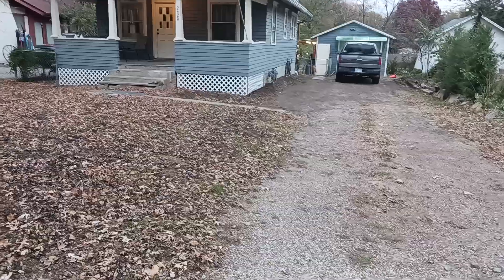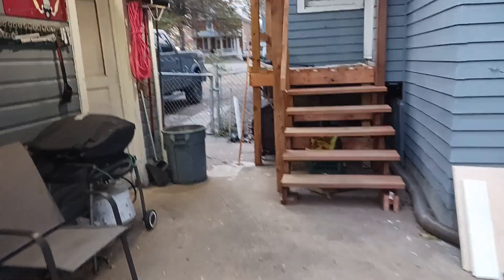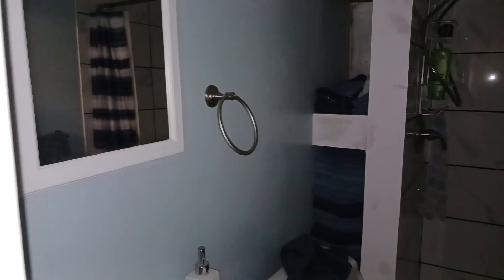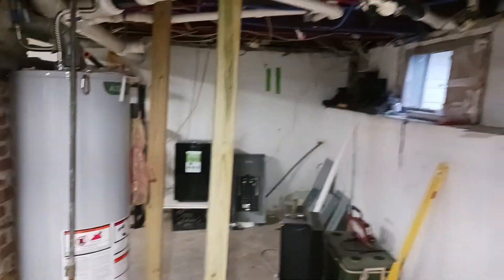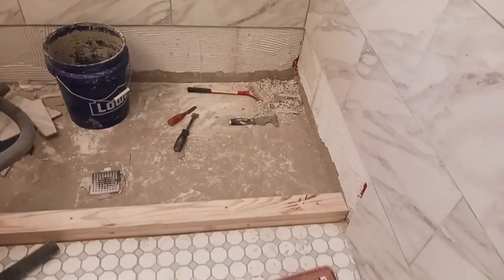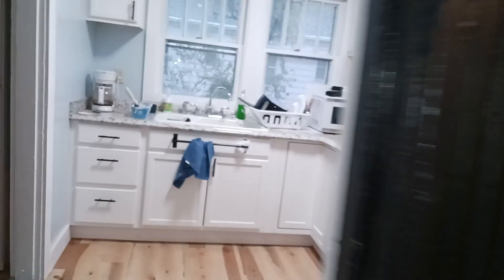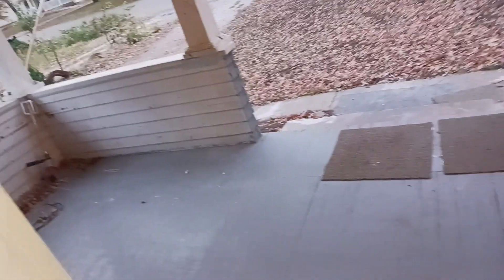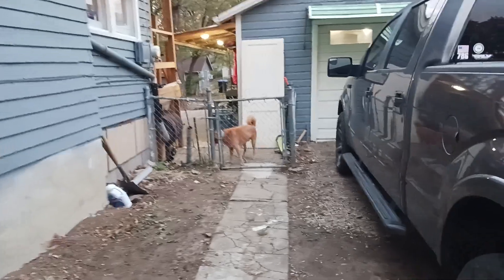November 4th update to the house.